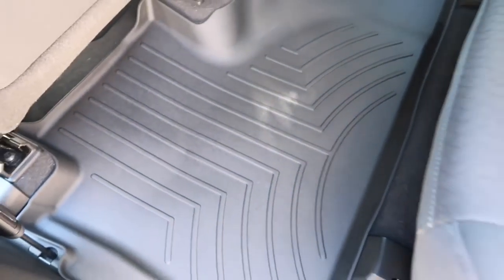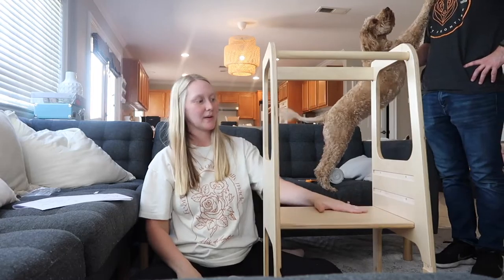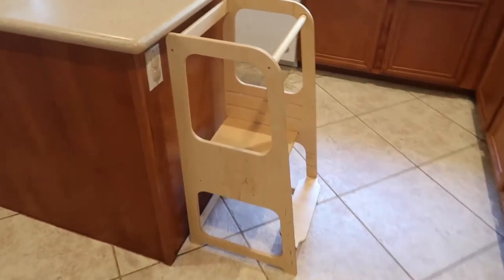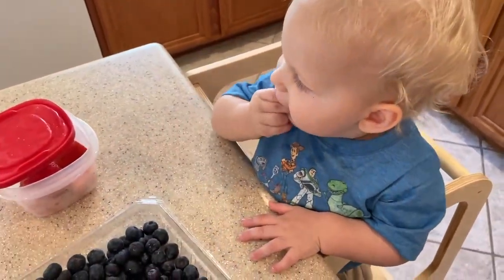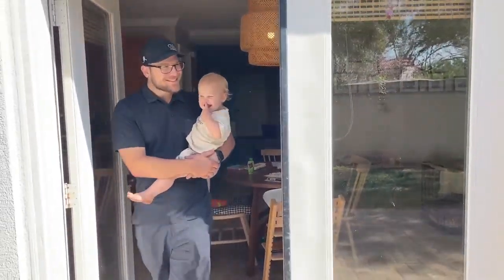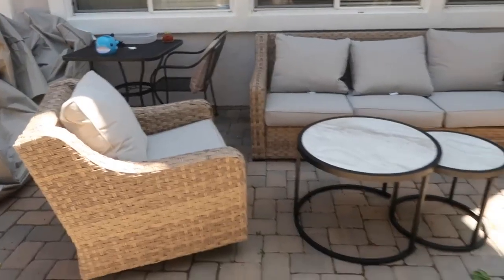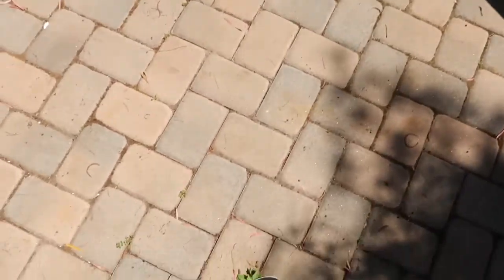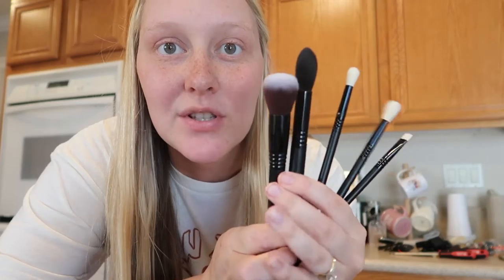NEW SPRING PATIO FURNITURE! (build with me) || CROSSFAM VLOGS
kylie's Instagram: @kyliemcross
Jacob's Instagram: @rmk_jacob
Honey's Instagram: @ourdoodlehoney

Cross & Co Studios Instagram: @crossandcostudios

shop Instagram: @kyliecreated

camera: Canon T6i, T7i, G7Xii, 1DXii, C200
lens: 17-50mm f/2.8 and 17-55mm f/2.8